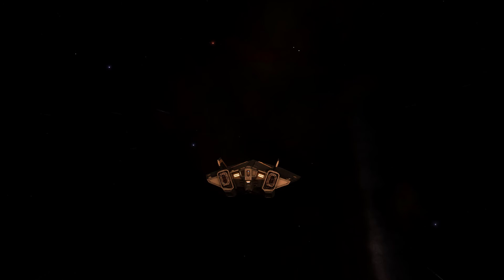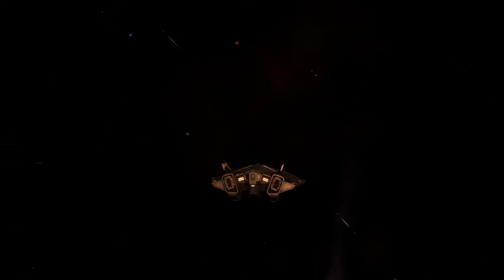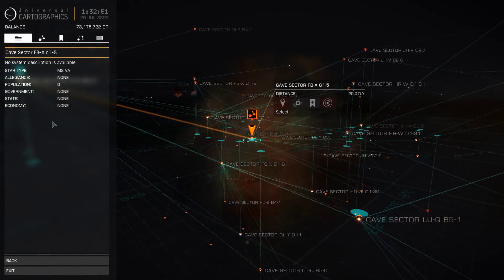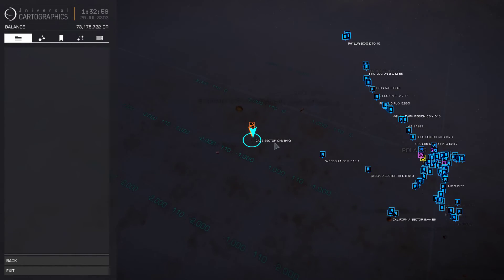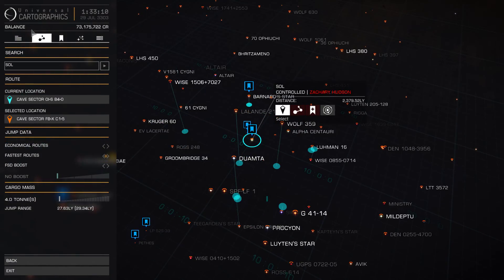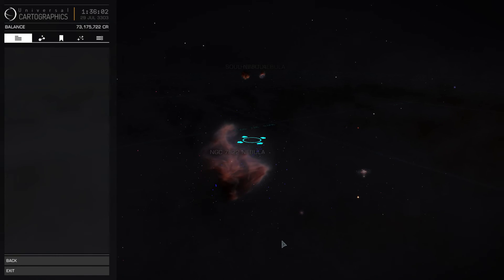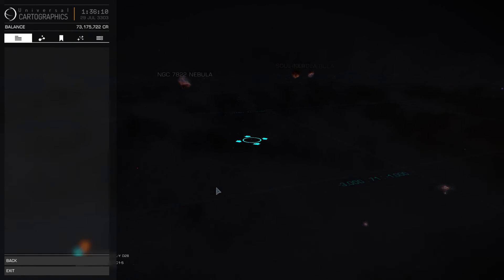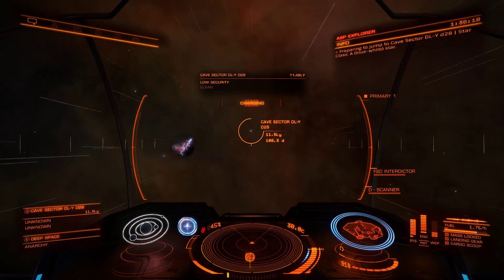ELITE DANGEROUS - The Hitchhiker's Guide - Cave Nebula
A Visit To The Cave Nebula